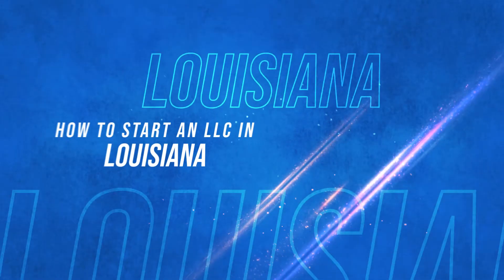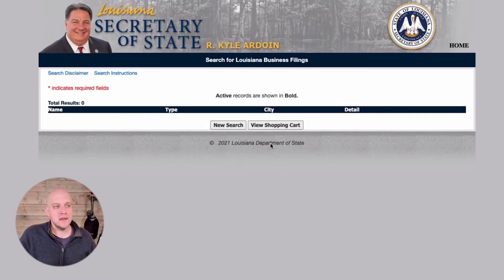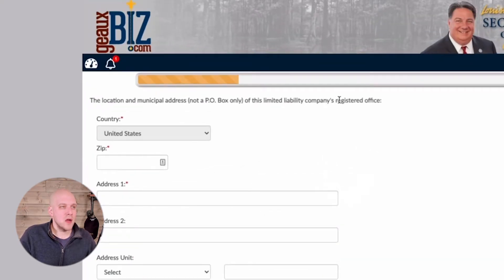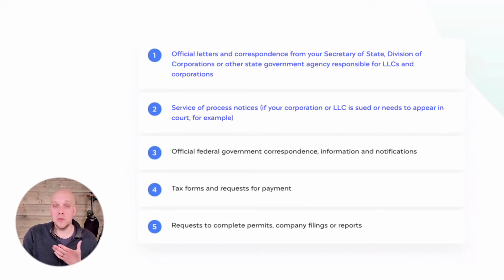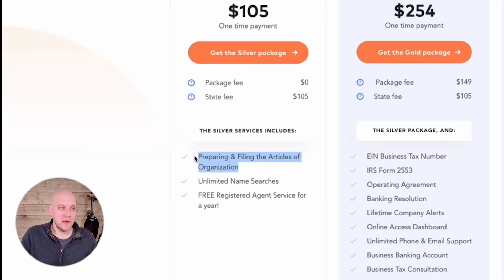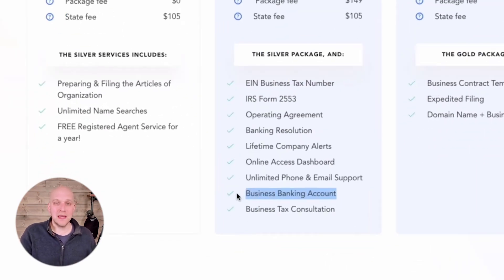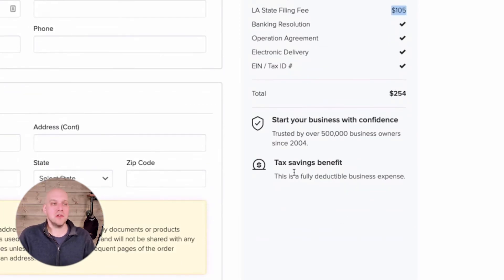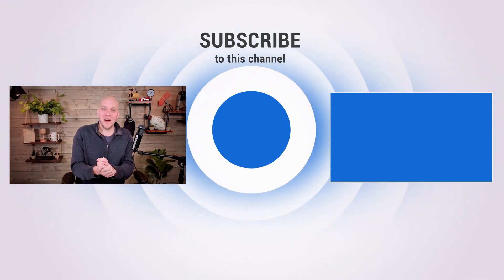Louisiana LLC | How to Start an LLC in Louisiana (3 methods)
★★★ How to Start an LLC in Louisiana (3 methods)
Start your LLC the smart way with Bizee (Formerly Incfile) – Click here for the best deal (paid link)
(On 12/1/23 Incfile rebranded to Bizee as they're offering a full suite of business services beyond just business formation). Check them out!

📣 Important Update: Louisiana's New State Fee: $105. (Last edited on sept/30/2023)

Table of Contents:
0:00 Intro to Louisiana LLC
0:50 LA Website for LLC
2:45 What is an LLC?
3:30 Corporate Veil
4:20 What does a registered agent do?
5:14 Using Bizee to setup your LLC
7:08 EIN Business Tax Number Setup
7:50 Commingling Funds Explained
9:25 Hiring a Louisiana LLC Attorney
10:30 S-Corp Tax Calculator